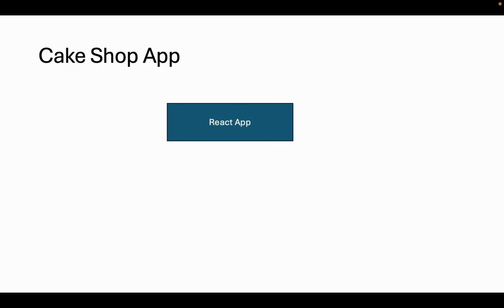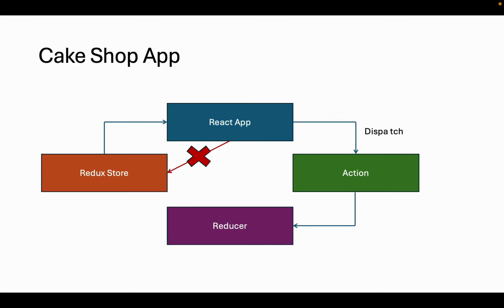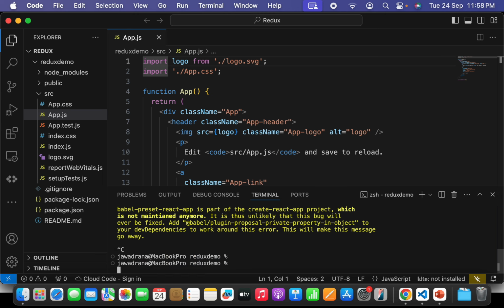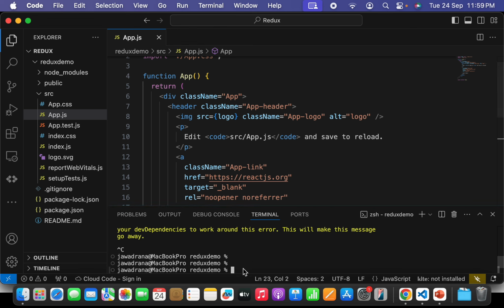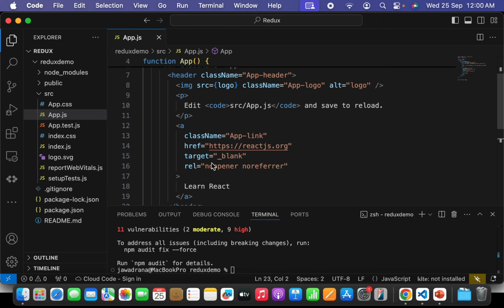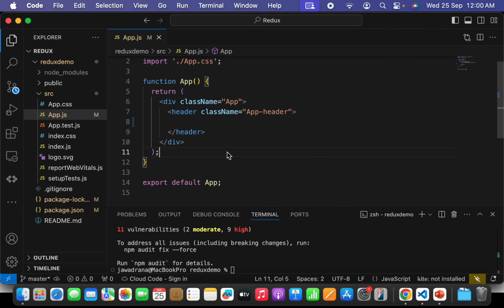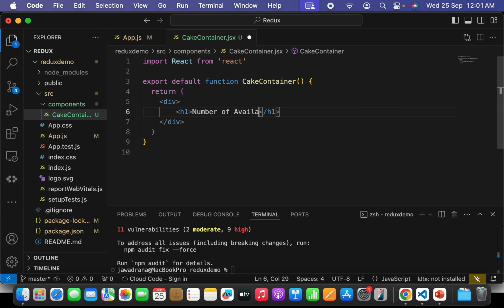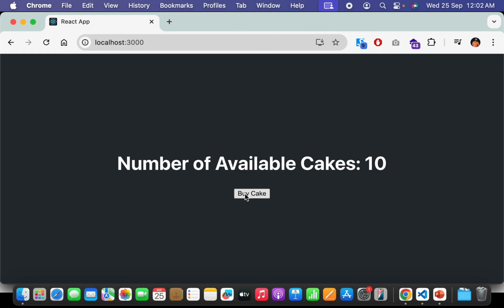React Redux Tutorials 14 | React Redux Setup | A Beginner's Guide to Building Web Apps 🚀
Unlock the full potential of your Redux applications with our comprehensive guide to Redux Thunk middleware! In this video, we’ll break down what Redux Thunk is, why it’s essential for managing asynchronous actions, and how to integrate it seamlessly into your projects.

What You’ll Learn:

Introduction to Redux Thunk: Understand the purpose and benefits of using middleware in Redux.
Asynchronous Actions Made Easy: Learn how to handle API calls and complex asynchronous logic with Redux Thunk.
Step-by-Step Integration: Follow along as we set up Redux Thunk in a sample application, including best practices and common pitfalls.
Real-World Examples: See Redux Thunk in action with practical examples that you can apply to your own projects.
Whether you’re a beginner looking to grasp the basics or an experienced developer wanting to refine your skills, this video is designed for you.

0:00 Introduction
2:04 Implementations